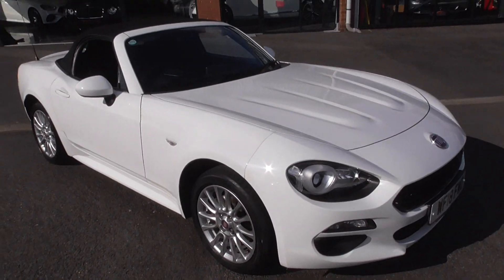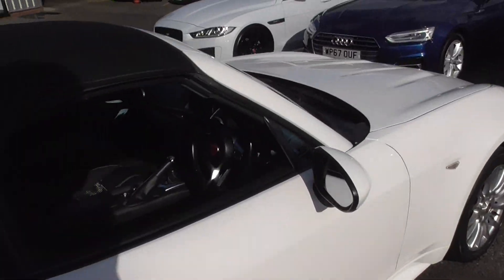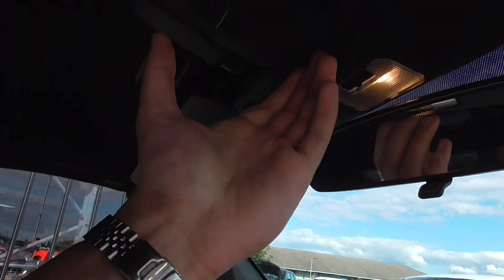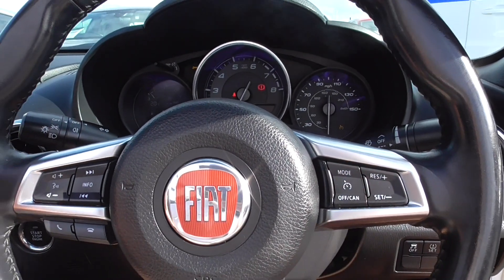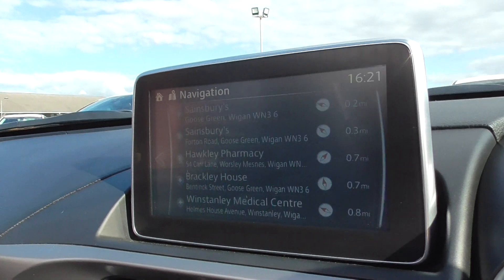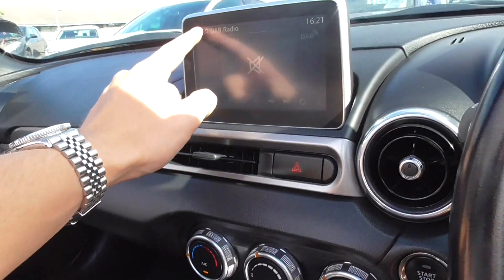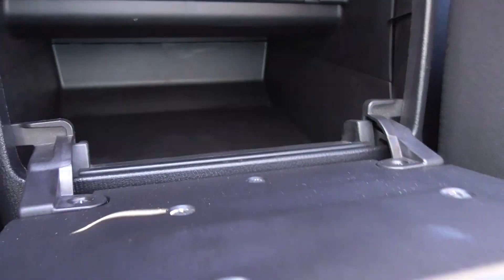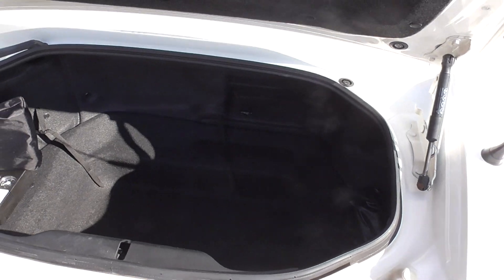Fiat 124 Spider 1.4L MULTIAIR CLASSICA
Alpha Motors Wigan Ltd a 40-year-old award-winning family business in Wigan is pleased to offer this super Fiat 124 Spider Classic Multi Air Convertible.
Finished in the stunning and highly desirable Bianco white paintwork and riding on 16-inch alloys.
Inside boasts a black sports interior and black detailing.

Impressive specification include SAT NAV, DAB Radio, Bluetooth Phone, Aircon, Onboard computer, 6 speed, USB, Electric windows, Electric mirrors, Voice control, Tyre pressure monitor, Voice control,  and much more.

SERVICE HISTORY: services @ 12008 Fiat, 18848 Fiat, 27541 Fiat.
Professionally prepared to the highest standards and presented with 2 keys, Bookpack, and a Hpi clear report.

Alpha Motors is a multi-award winning, independent family-owned used car dealership and has been established for over 40 years. All our used vehicles undergo a comprehensive wheels off pre-delivery inspection and are covered by our comprehensive warranty for your peace of mind. We can offer you a full no obligation valuation on your part exchange vehicle. All our cars receive a full valet prior to collection and we also cater for customers whatever your credit history. View our finance calculator on our website. Read some of our +450 5-star customer reviews, come and visit our indoor prestige heated showroom! Luxury Tax may apply.